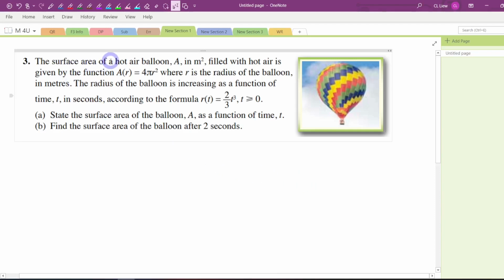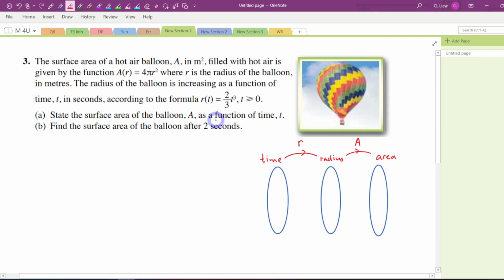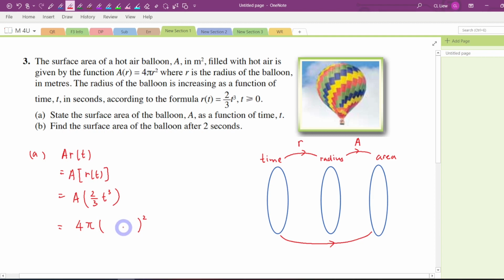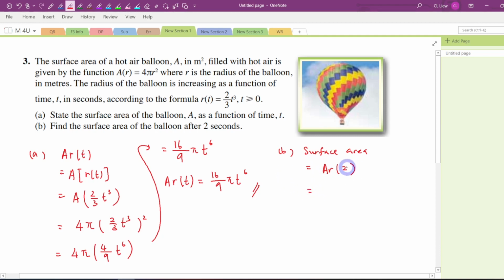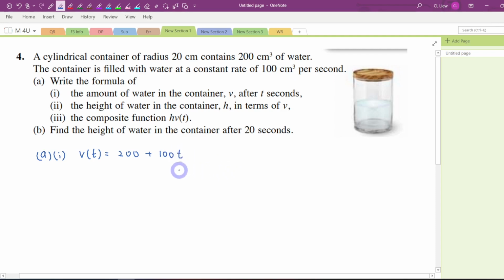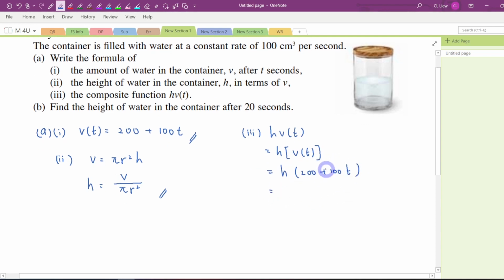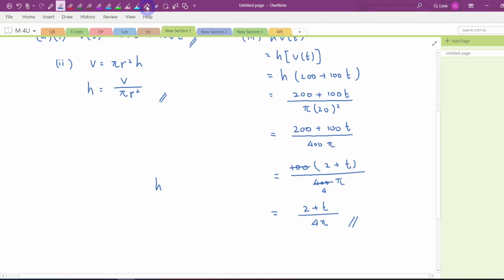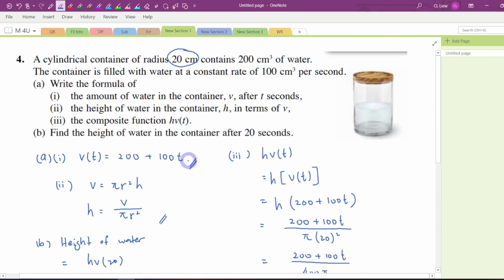F4 AM Self Practice 1.7 (Q3, Q4)